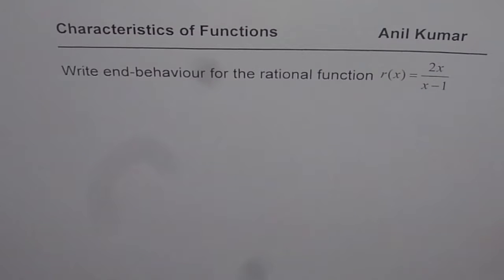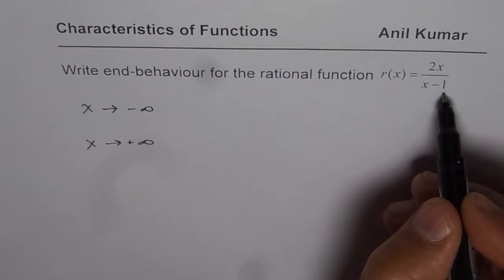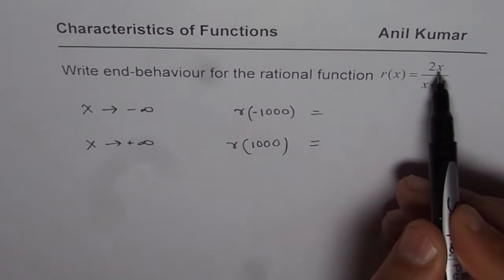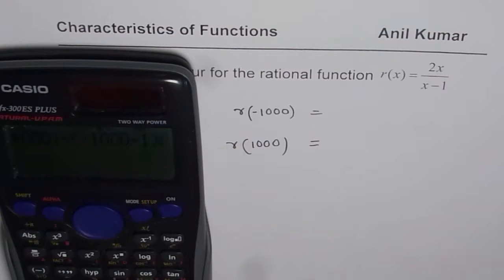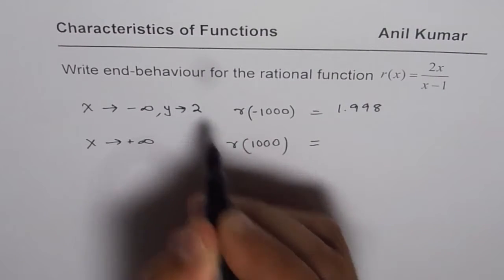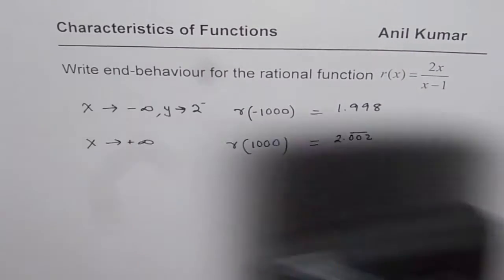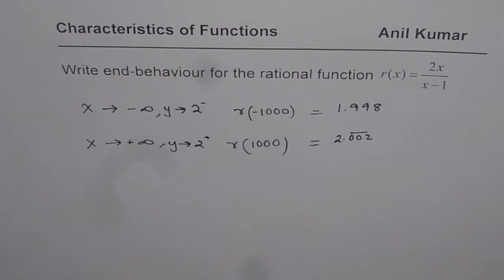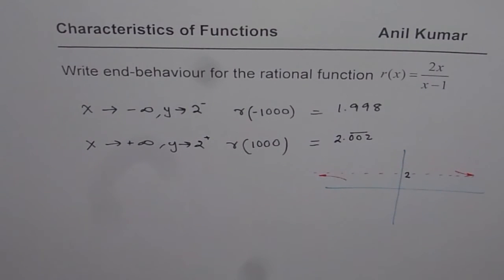Two Methods to Find End-behaviour of Rational Function